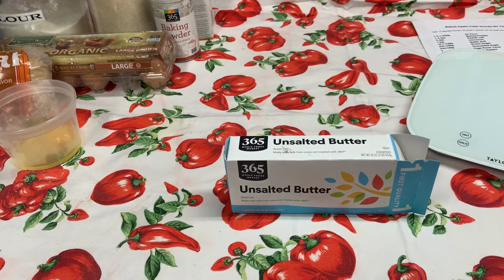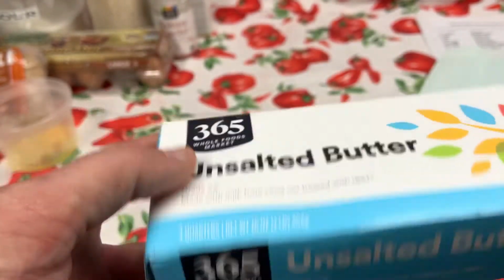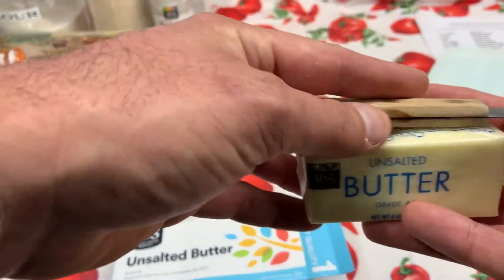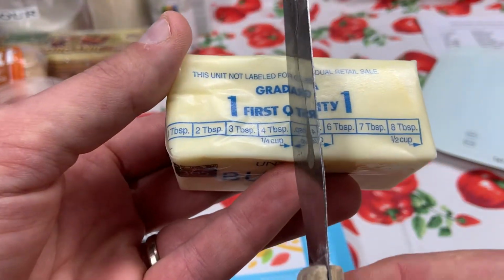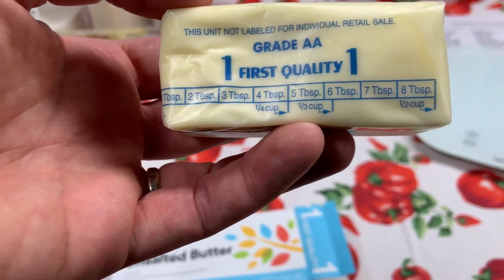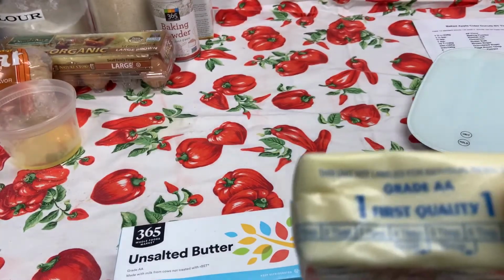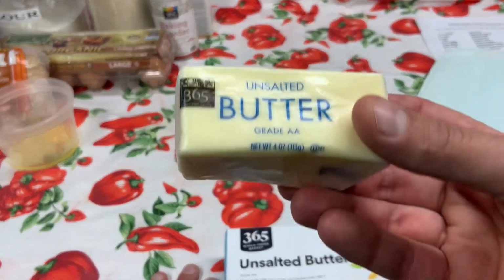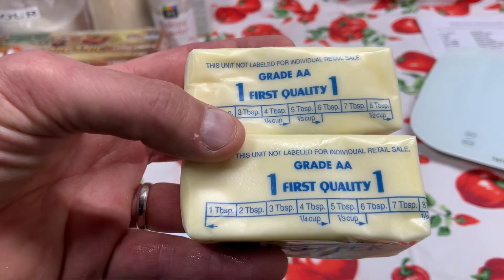Measuring Butter in the kitchen